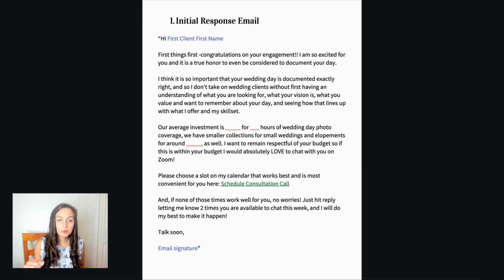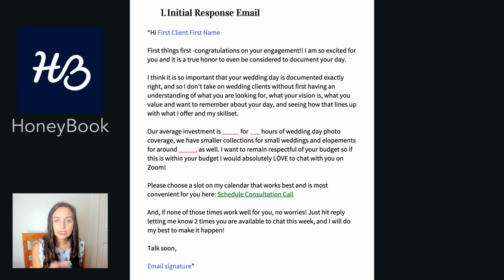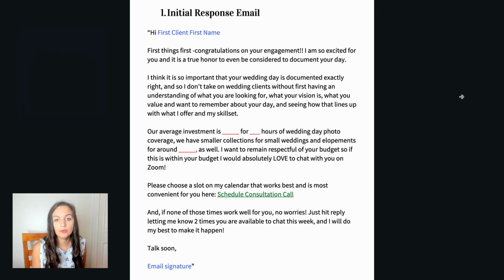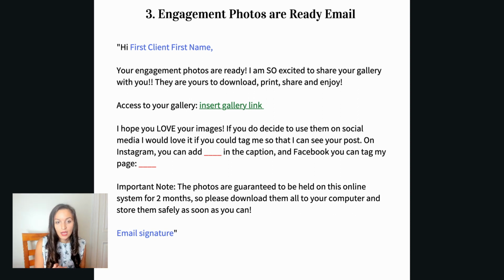Email Templates for Wedding Photographers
Having an email template for everything is a great way to make things more efficient as a wedding photography business owner. Sending emails to wedding clients can get very tedious and very disorganized without a proper system and templates. I wanted to show you 5 templates I use in Honeybook in my email communication with wedding couples.

1. Initial Response Email
One of them that's most important is the initial response email. I'm using Honeybook to send all these emails. So when someone inquires, I have an automation set up in Honey Book that's automatically responding to them with this email.

2. Engagement Session Scheduled
I send this email and I say, thank you so much for scheduling your engagement session ___ at this location, here's some information about outfits. And then also I like to include a weather reschedule policy because that is the number one email response I get back if I don't include this.

3. Engagement Photos are Ready Email
This third email is the email I use both for delivering engagement photos and wedding photos. It's a super simple email that says your photos are ready and here's your gallery link. And then I say in an important note is the photos are guaranteed to be online for the two months. So please download them all.

4. Pre Wedding Email
This is the pre-wedding email, and I have a whole YouTube video on this email and the pre-wedding workflow. This is the last email that I send to clients before their wedding. It's also the email I'm working towards having all the information to send, if that makes sense.

5. Lost Lead Email
So this email is this email that I send when the couple has told me, Hey, we're booking someone else as our wedding photographer.

Chapters:
0:00 Introduction
0:23 Free Email Templates
0:59 1. Initial Response Email
2:29 2. Engagement Session Scheduled Email
3:14 3. Engaged Photos are Ready Email
3:34 4. Pre Wedding Email
4:53 5. Lost Lead Email
5:42 Download Emails

Blue Light Glasses for Editing
Acrylic Blocks
Macro Filters
Best 32 GB SD Cards
Best CF Cards
Video Light
Lacie Hard Drive
Card Organizer for Desk
Hand Warmers
Backdrop Stand
Ring Light